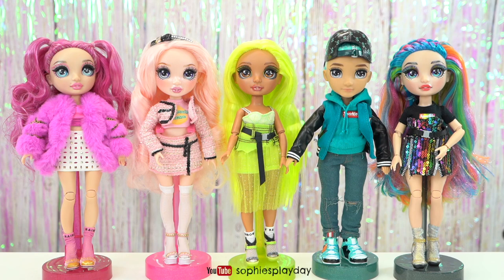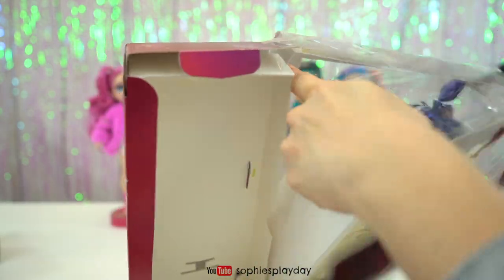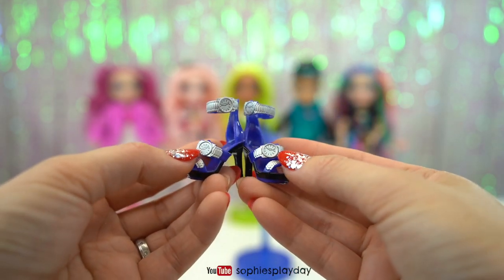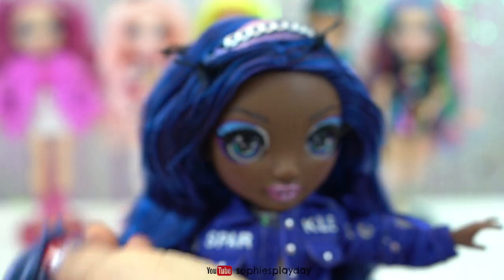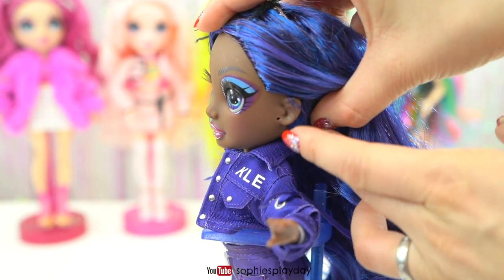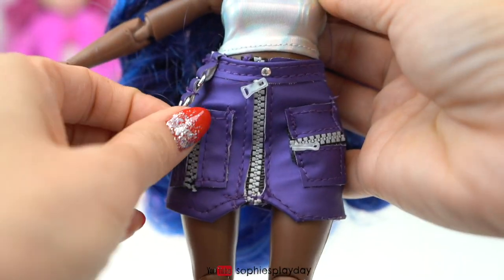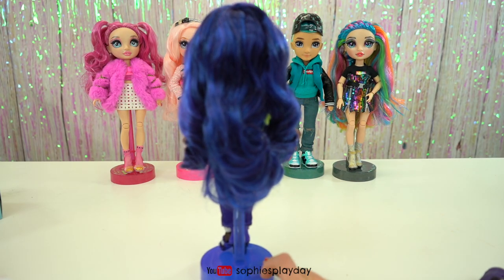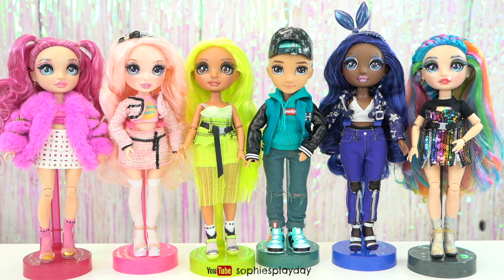Rainbow High Series 2 Krystal Bailey Unboxing First Dark Skin Tone Rainbow High Doll